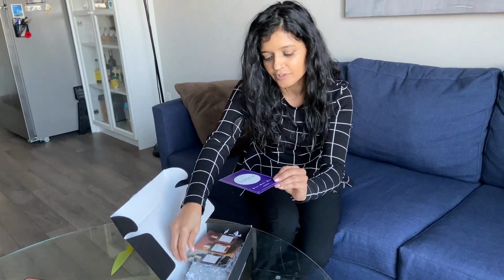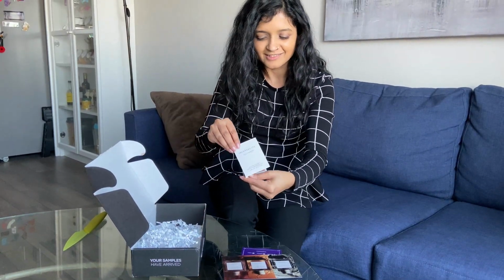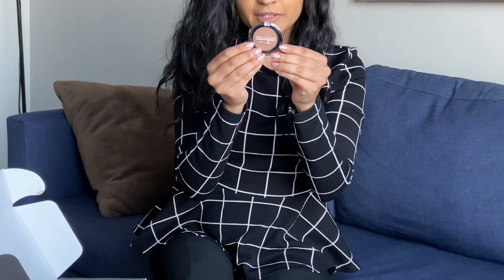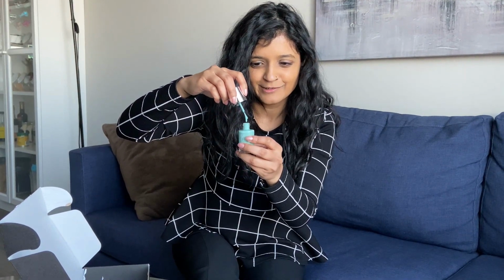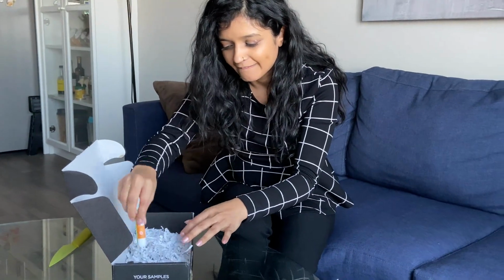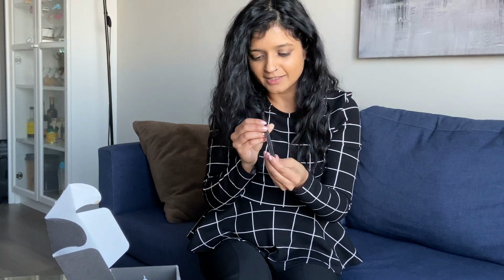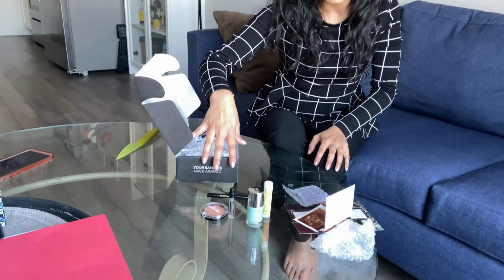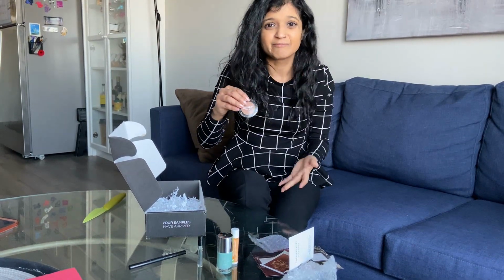TopBox Subscription Box | Unboxing Canadian Beauty Box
x.x.x Follow Me x.x.x

x.x.x Music Track 1 x.x.x

x.x.x Music Track 2 x.x.x